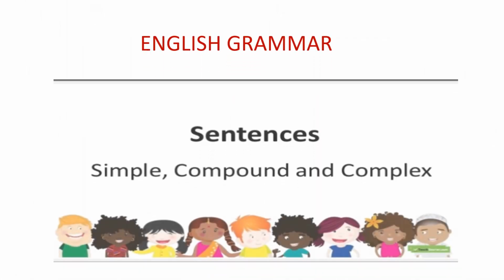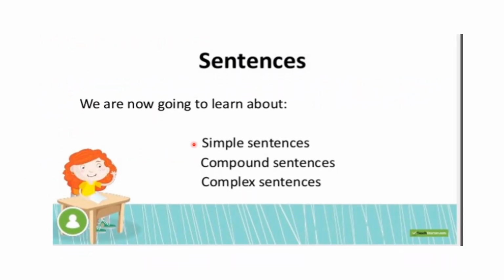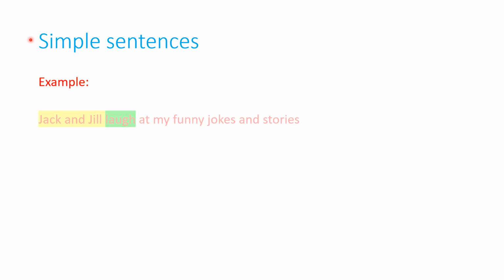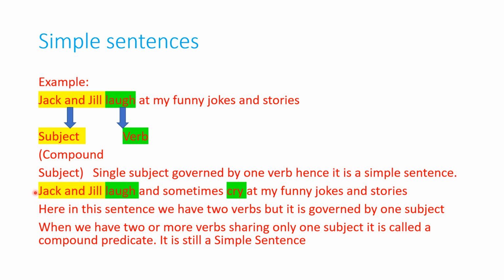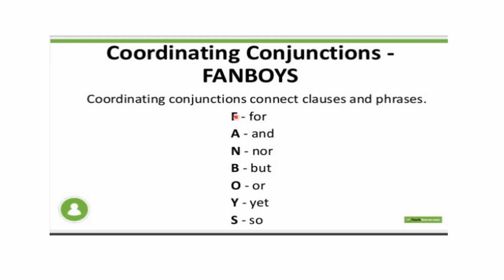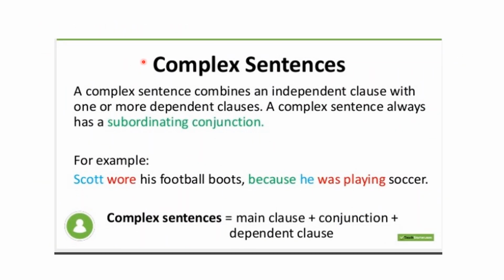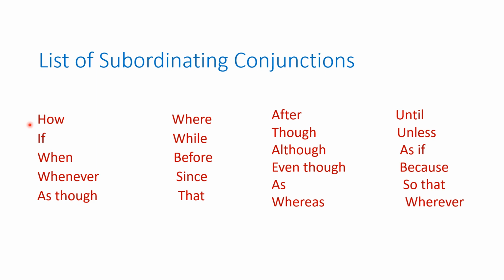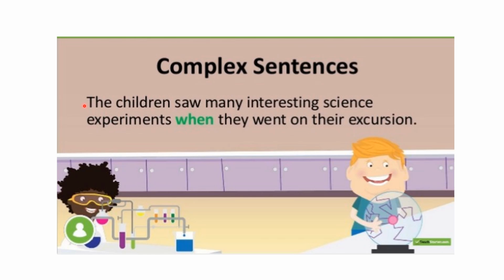Simple, Compound And Complex Sentences